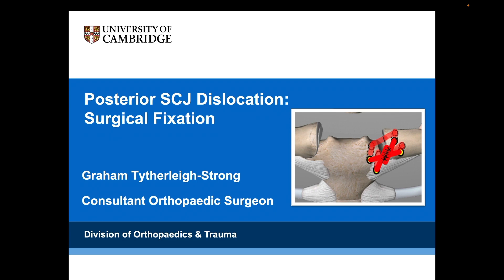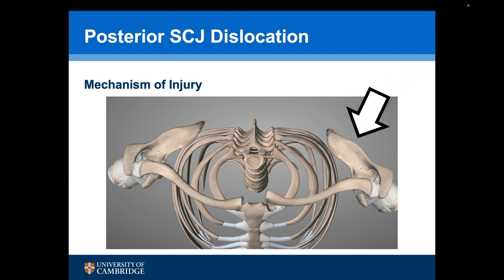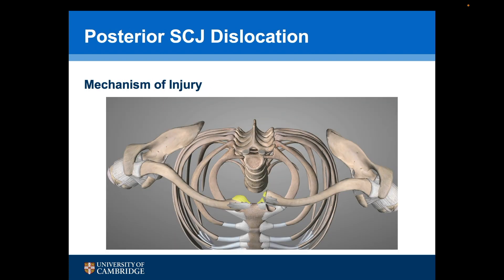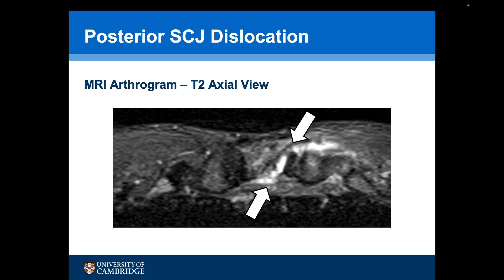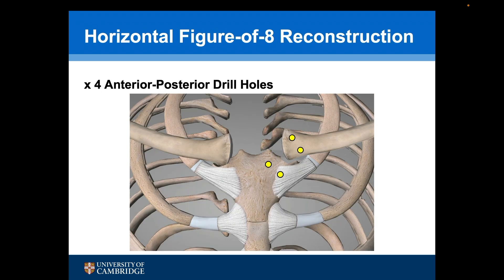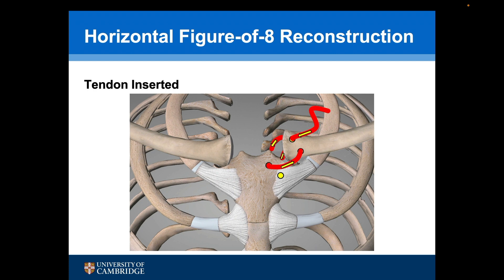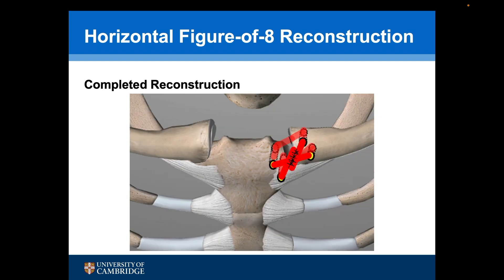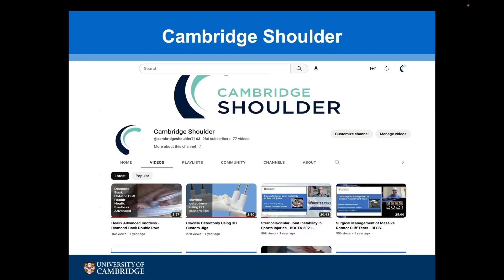Posterior SCJ dislocation: Surgical Fixation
A short talk on the mechanism of injury and the surgical management of a posterior sternoclavicular joint dislocation using a horizontal figure-of eight hamstring reconstruction.
https:\\cambridgeshoulder.co.uk